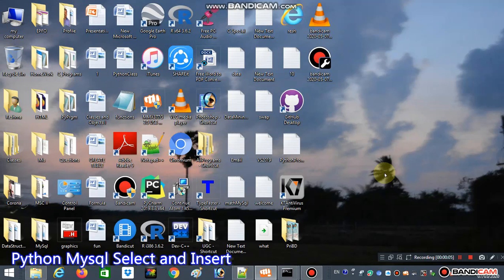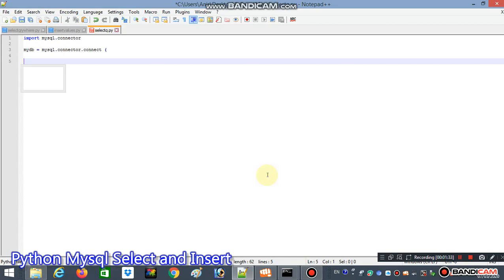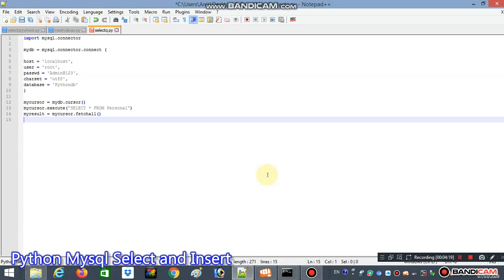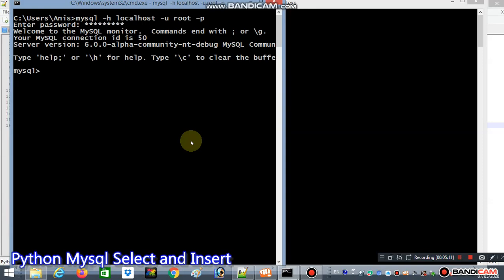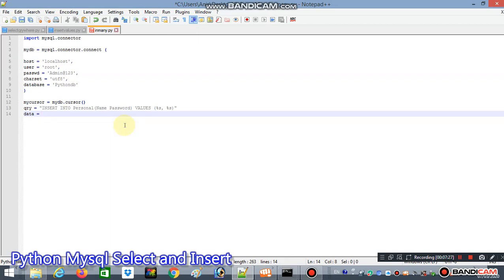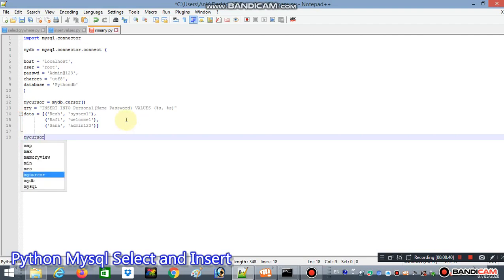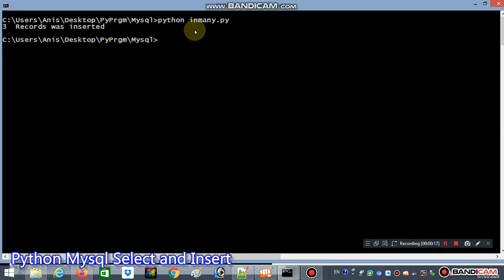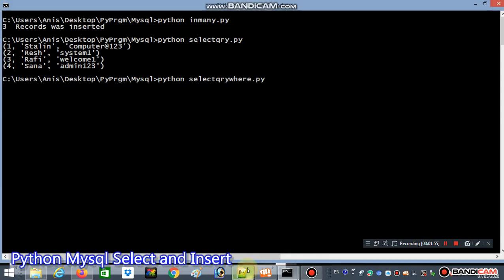Python MySql Insert Values & Select by Stalin J